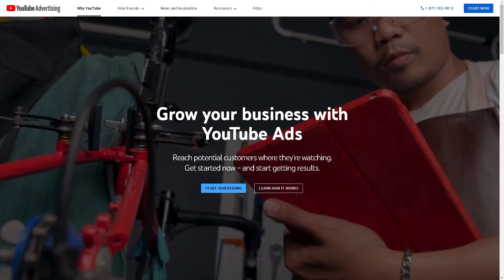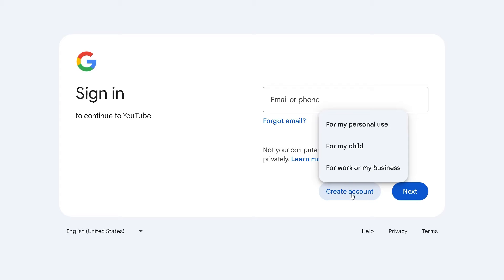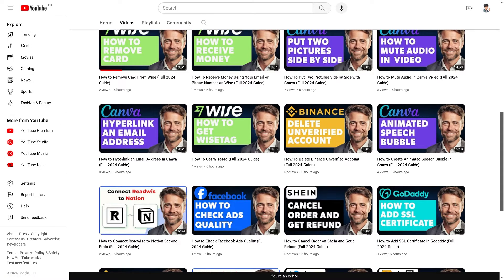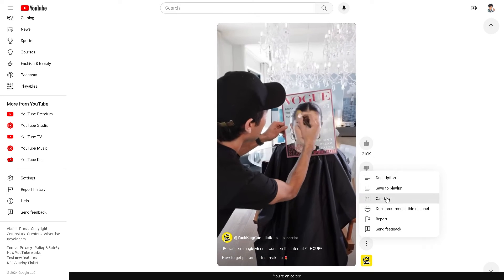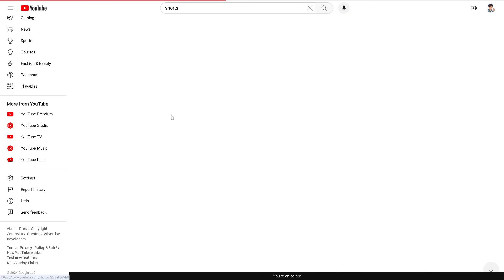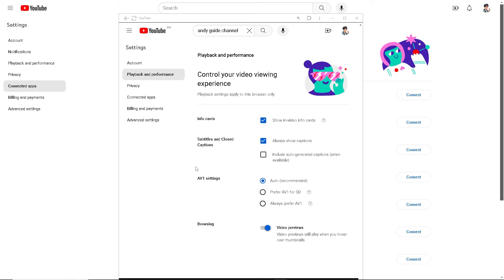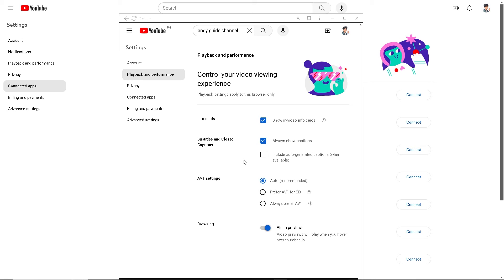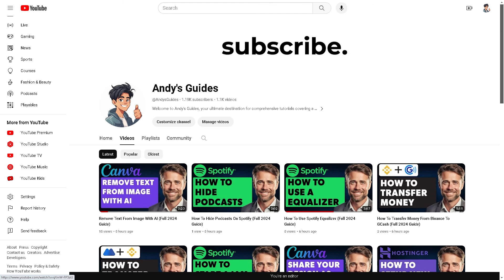How To Change Video Quality On YouTube Shorts (Full 2024 Guide)